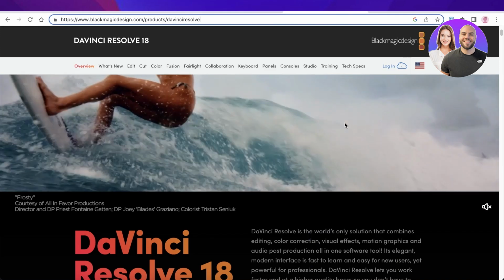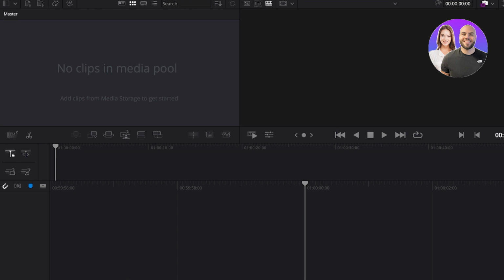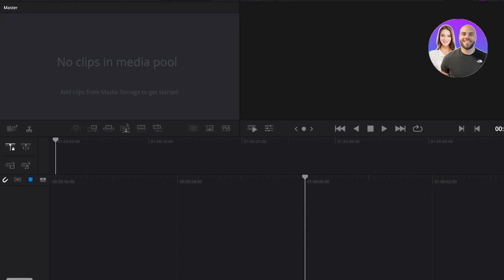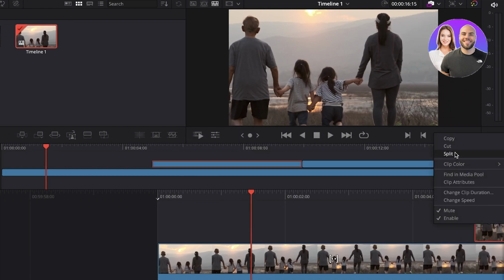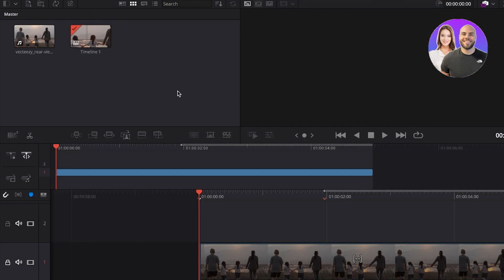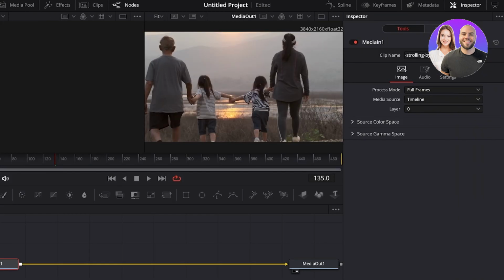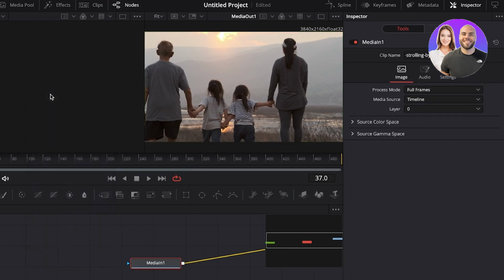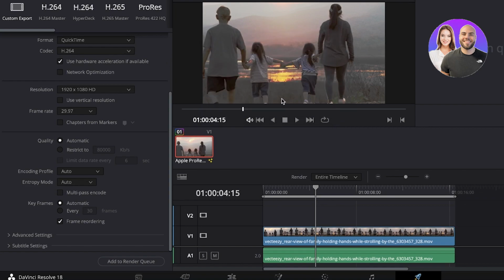DaVinci Resolve 18 Tutorial For Beginners | Complete Step By Step Guide (2025)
In this video we show you DaVinci Resolve 18 Tutorial. It is really easy to use and learn to use it in just a few minutes by following this super helpful tutorial to get a better understanding of everything.